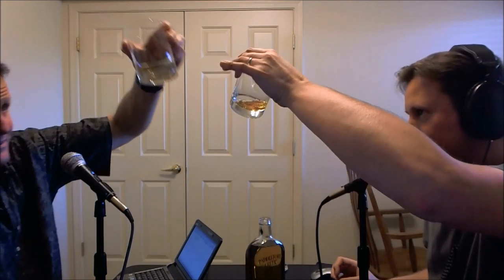Paddleford Creek Bourbon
Bourbon is the beverage of choice for the podcast today and what better way to celebrate our love for the oak aged libation than with our first video!  We were intially going to make the podcast on Thursday be our first video feature, but we couldn't wait.  Paddleford Creek is a small batch borbon that is quite difficult to find any information about.  Seriously.  I have been doing research for days.  Other than the info on the bottle (charcoal filtered, 83 proof, etc.) everything else is shrouded in mystery.  Best guess I have seen is that it's made by Phillips Distilling Company from Wisconsin.  That could be good or bad.  One thing this Bears fan knows for sure is that a lot of this whiskey is being sold to drown the sorrows of many a Packer fan today.  Enjoy!